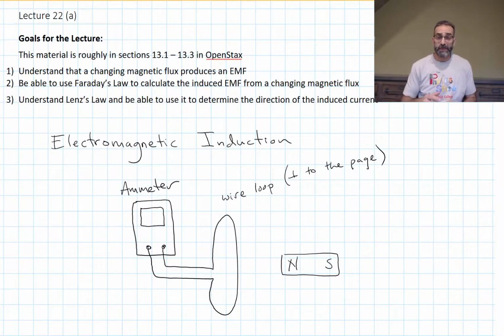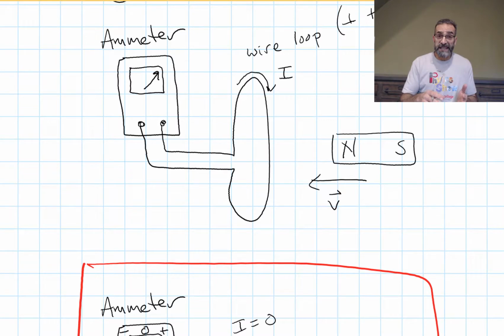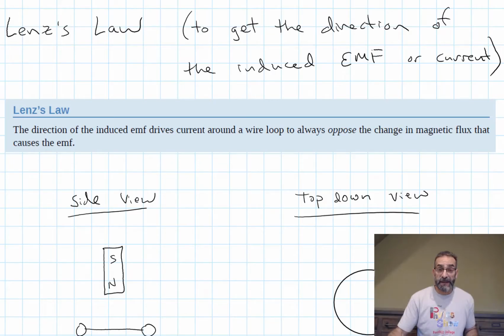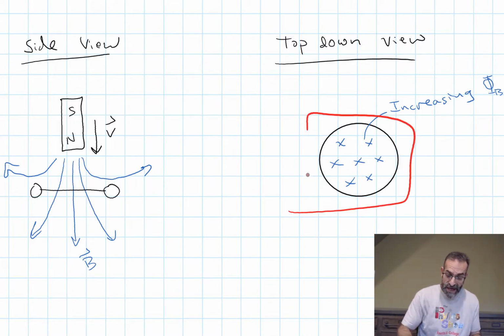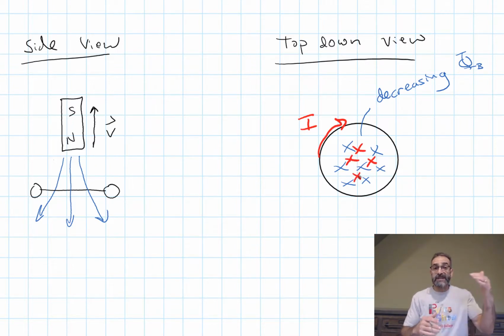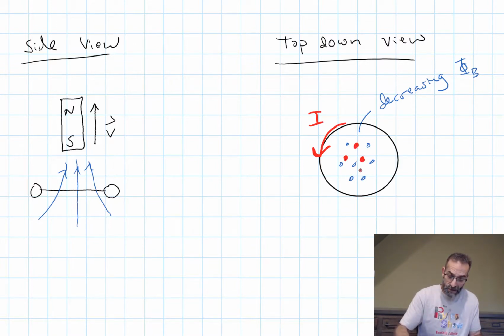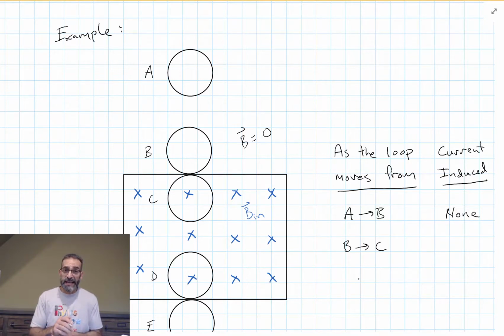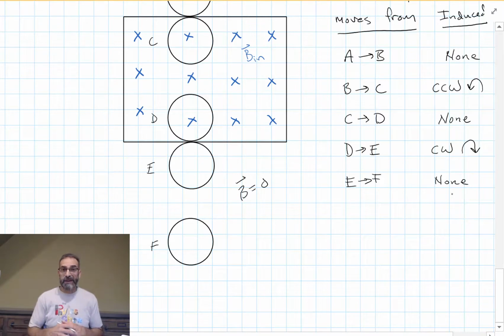Phy4B Lecture 22 a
Topics: Electromagentic induction, Faraday's Law, and Lenz's Law